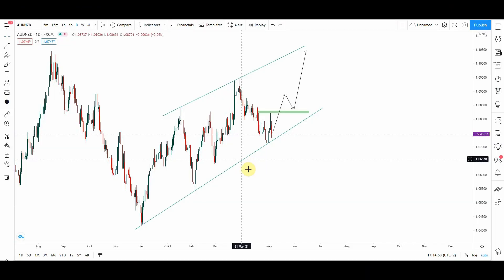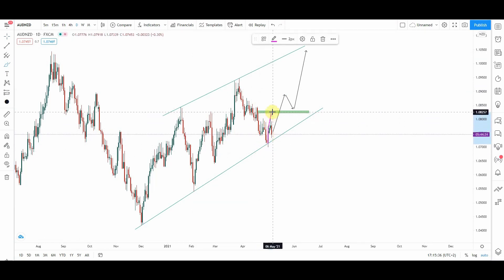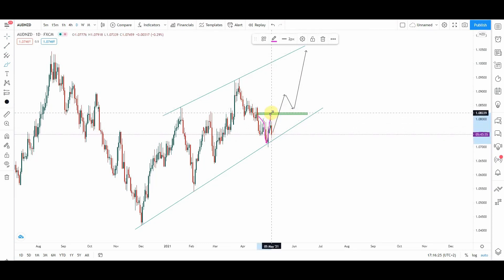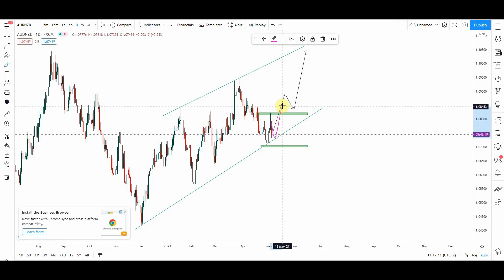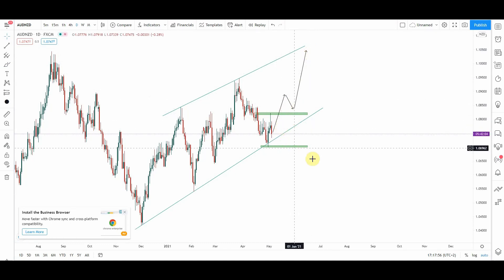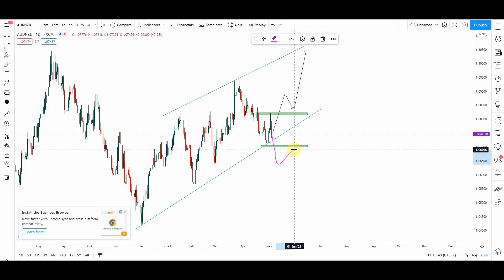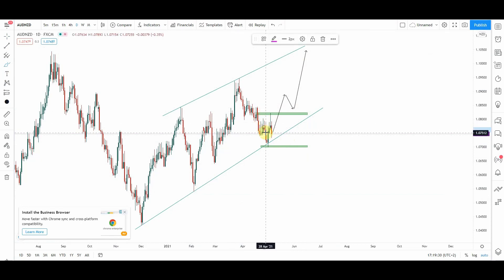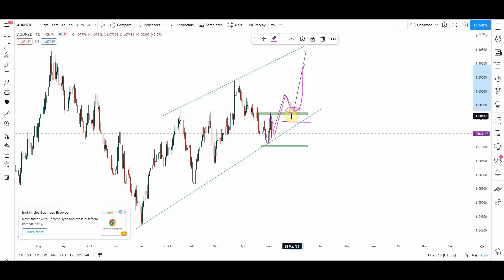don't ever miss an entry point again💹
Follow Fx wizy :

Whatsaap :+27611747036